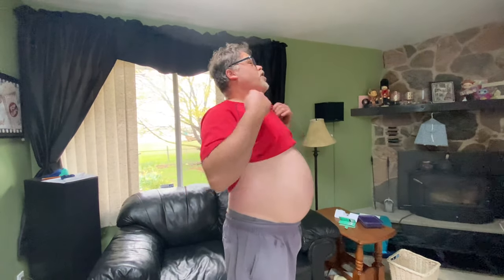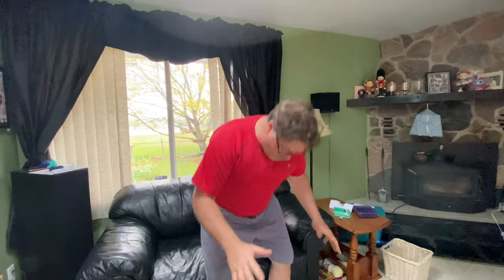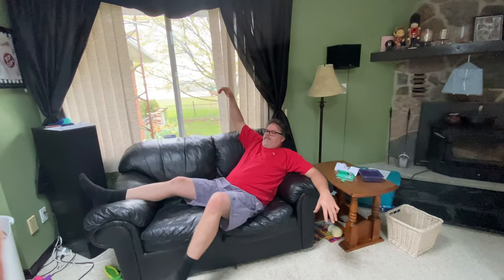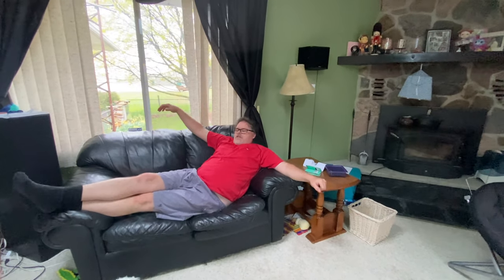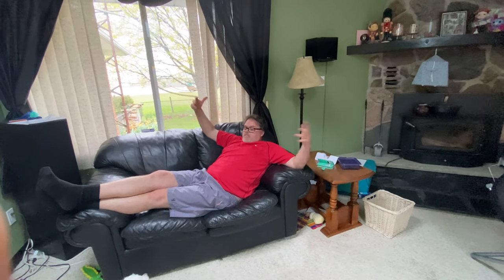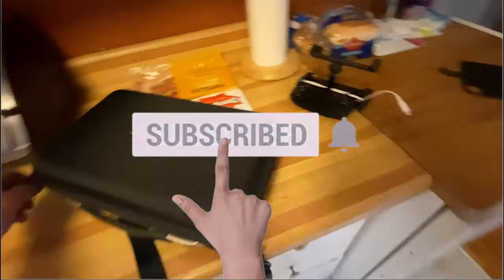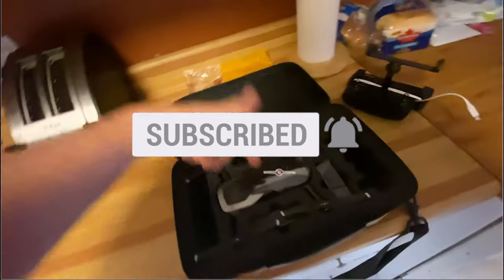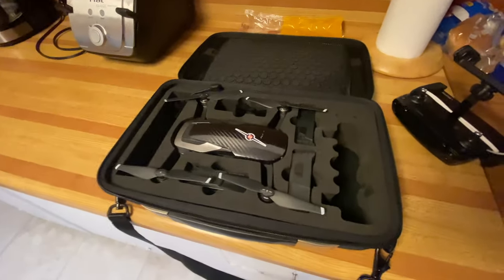Perfect Man Body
It isn't as hard as you think to get a perfect body like mine . Come watch and see the steps you need to know

BillSiff (GoGlass)
1289 Confederation St,
Unit 3
Sarnia Ont.
Canada
N7S 4M7

2540 Lapeer Rd,
Port Huron,